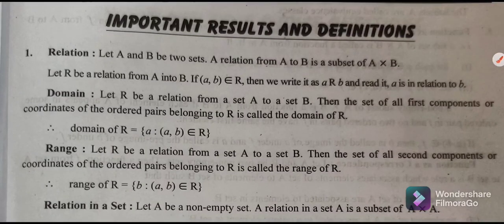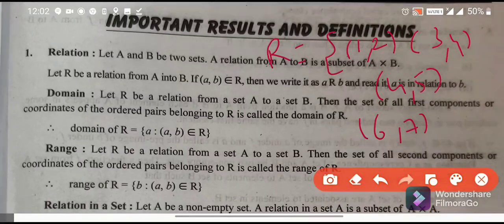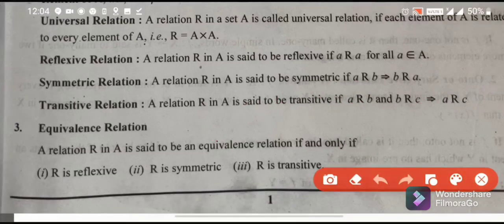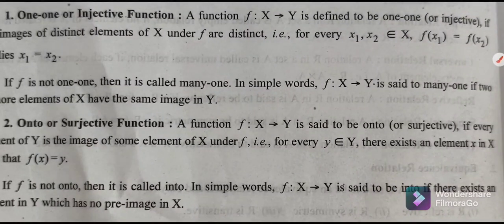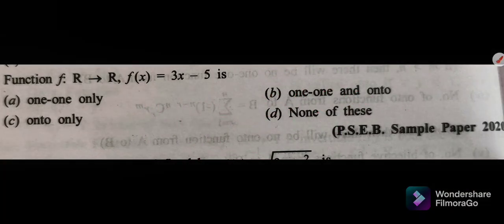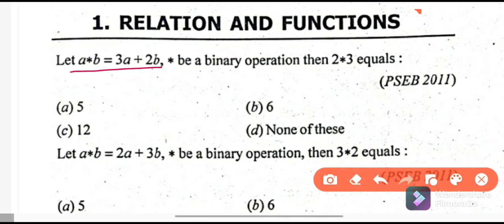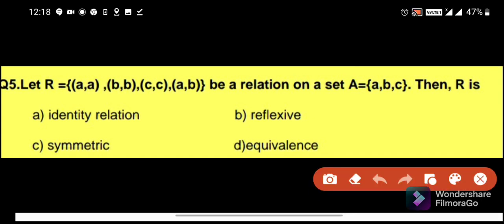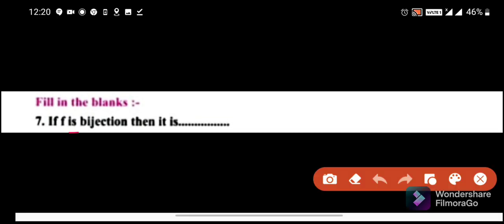Relations and functions#Basics and Previous years Important MCQ#11&12#First Term#Must watch 🔥🔥👍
lect 2 Relation and Functions